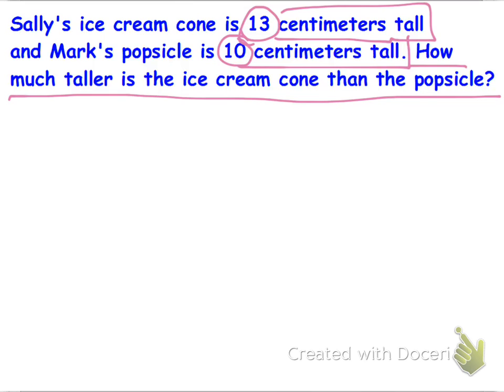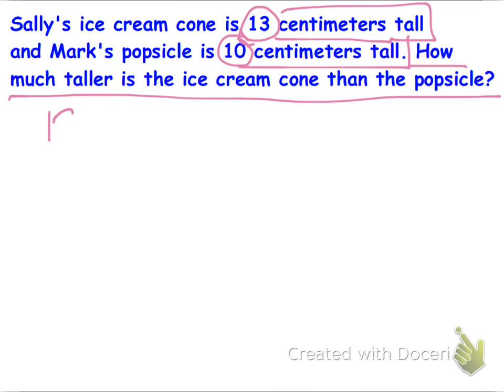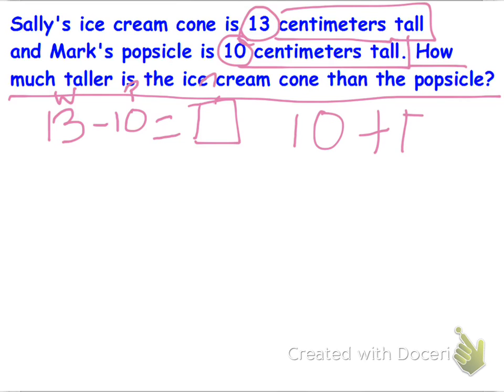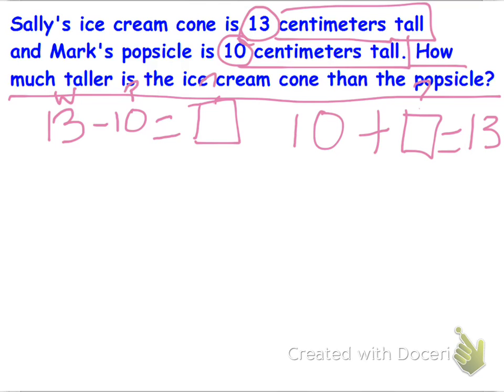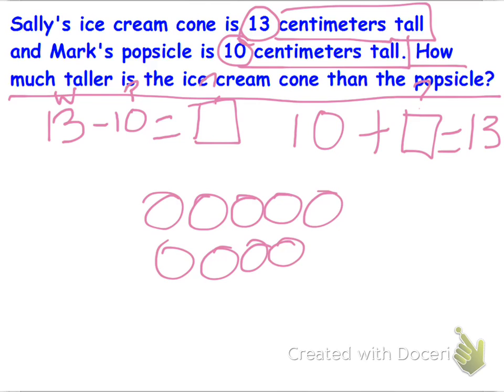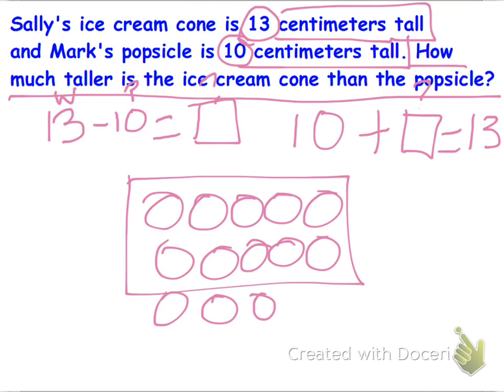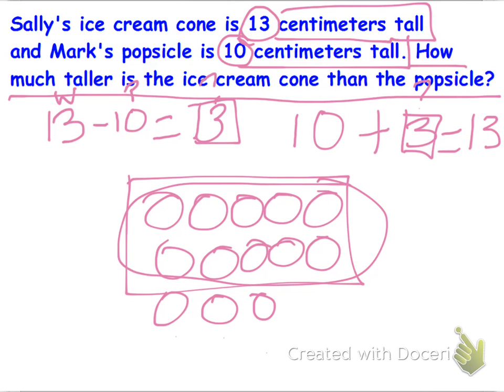Grade 1 Module 3 Lesson 6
This video shows how to measure, order, and compare the length of objects before and after measuring with centimeter cubes using eureka math.